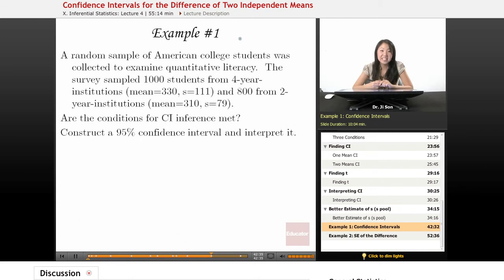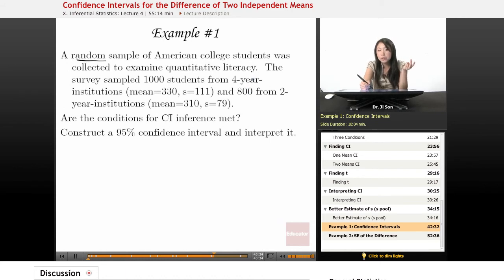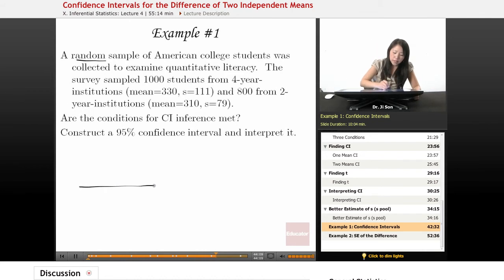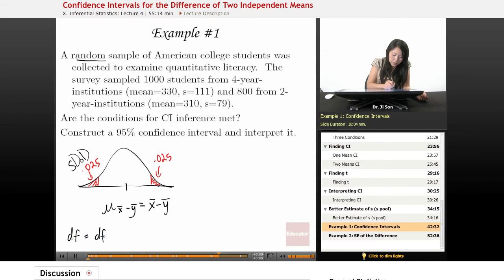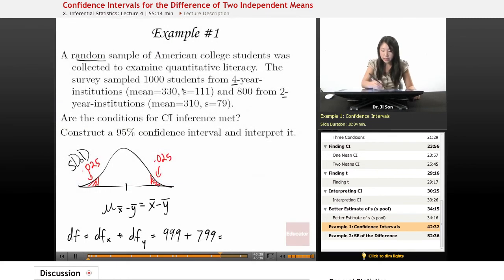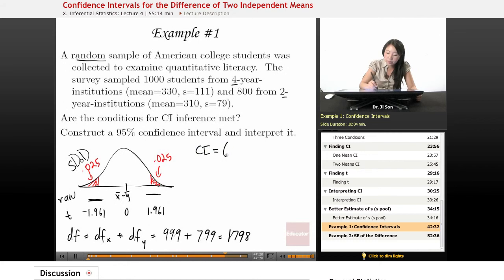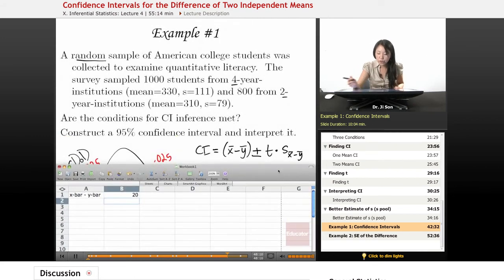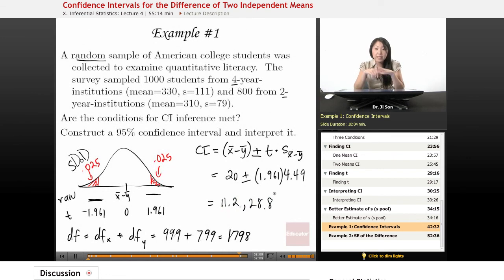Statistics: Confidence Intervals for Different of Two Independent Means